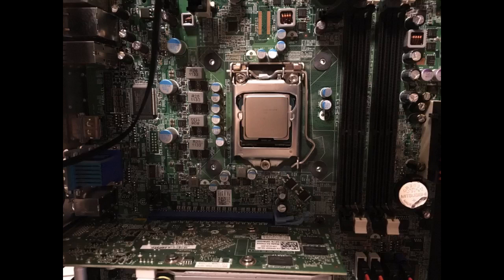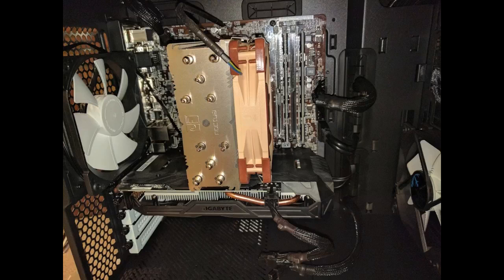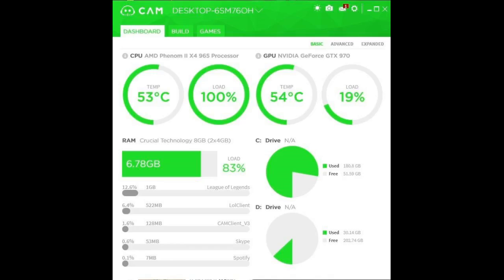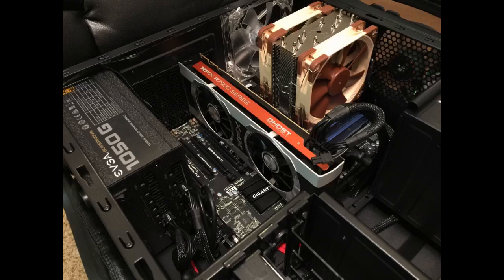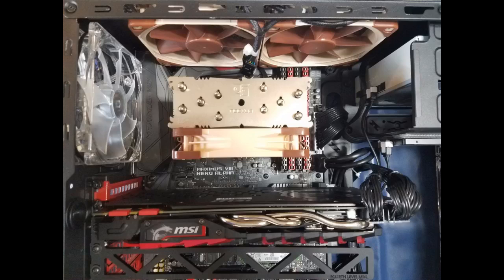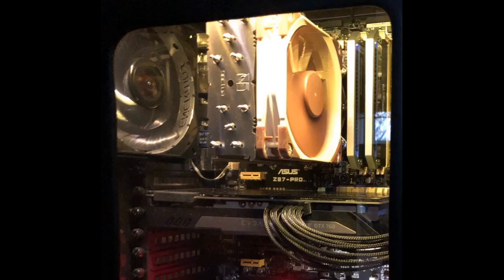Noctua NH U12S, Premium CPU Cooler with NF F12 120mm Fan Brown Videos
- Noctua NH-U12S, Premium CPU Cooler with NF-F12 120mm Fan (Brown) .